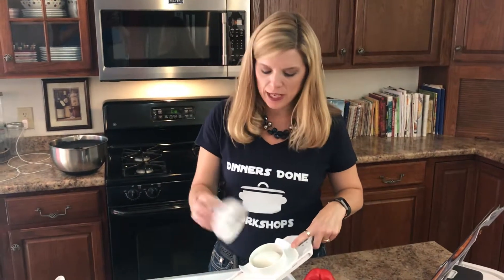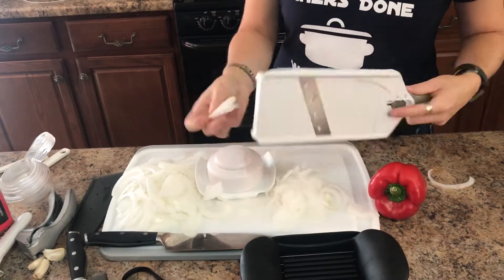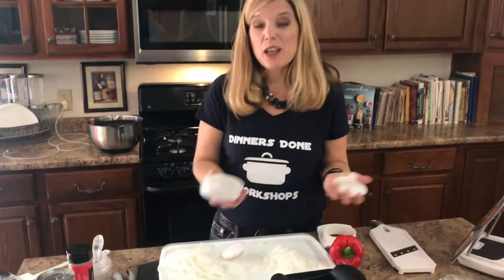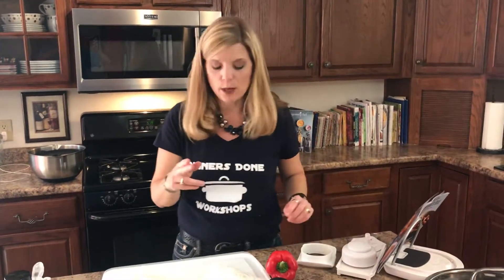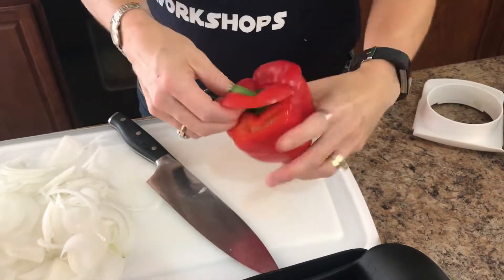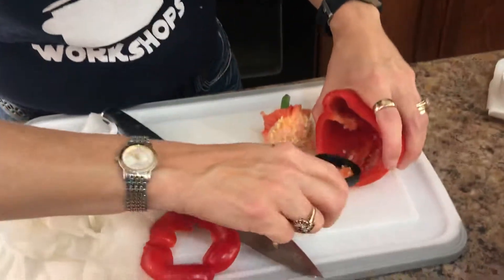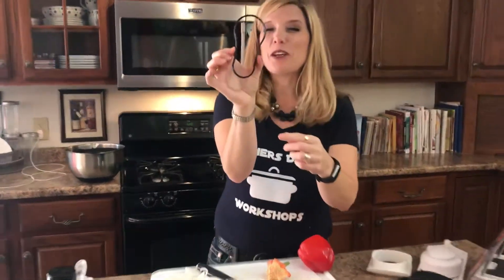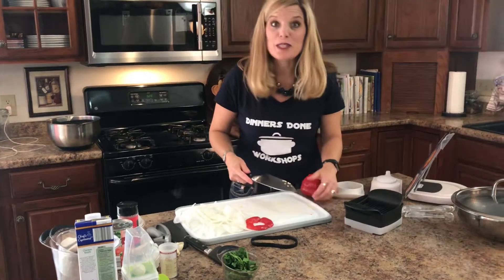Step 3 Chicken Paprikash